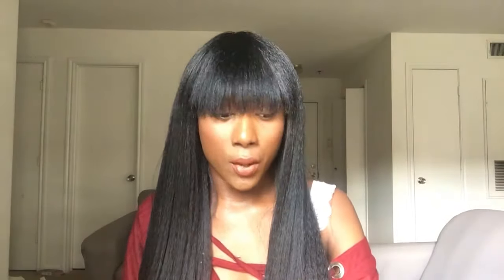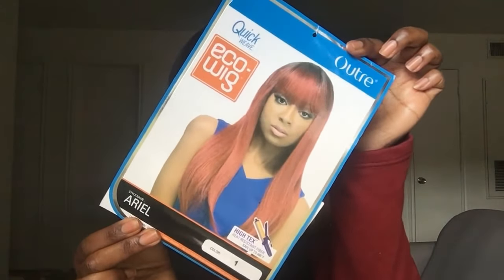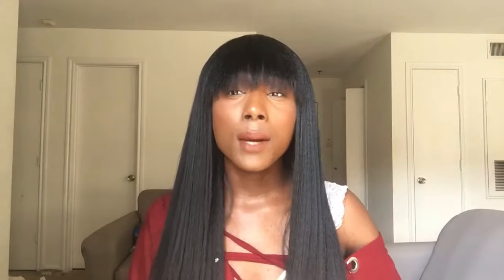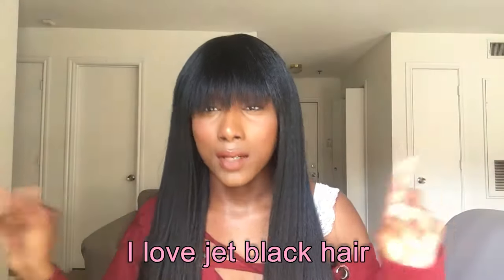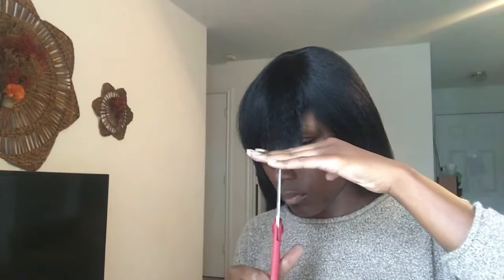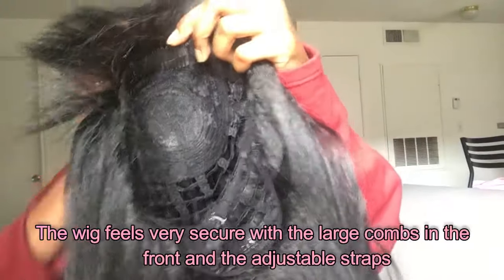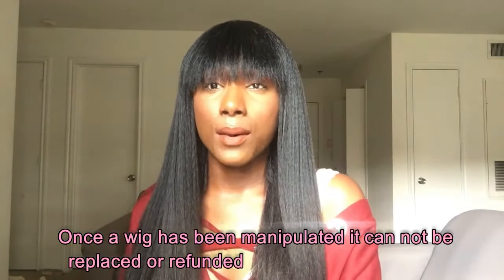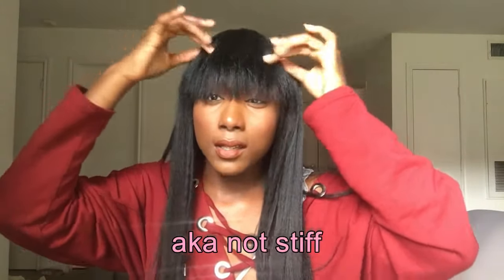Outre Ariel Wig Review| Spilling All The Tea 🍵